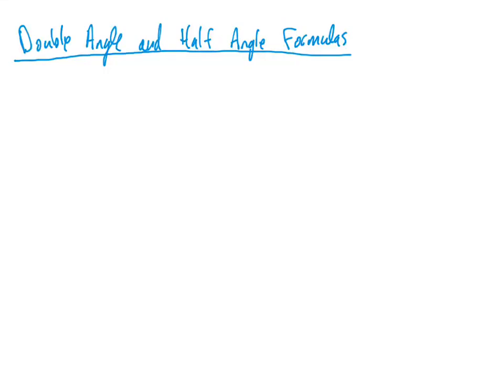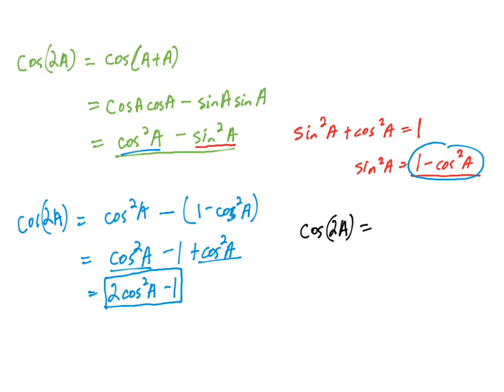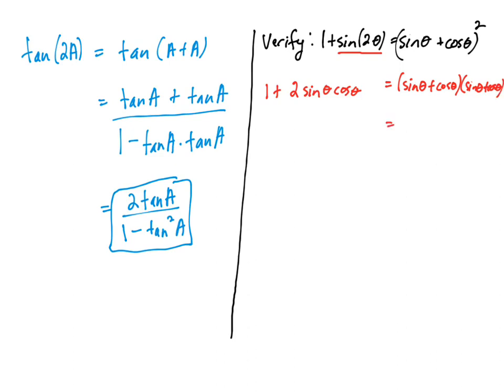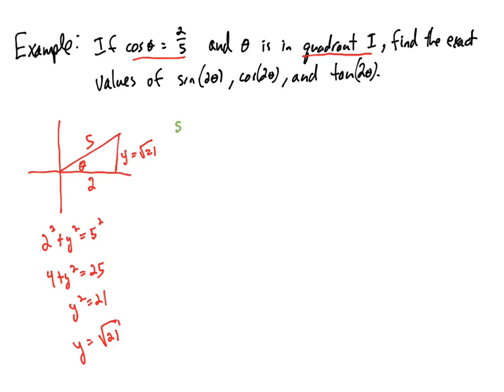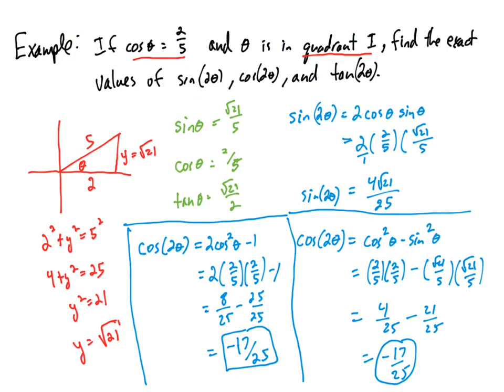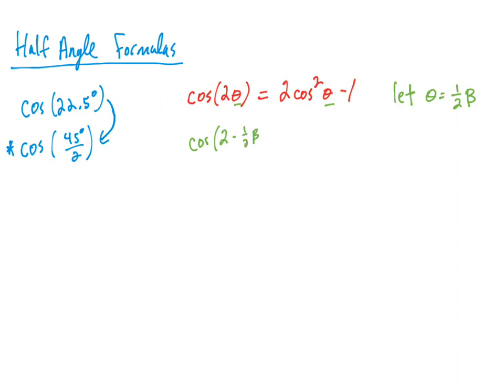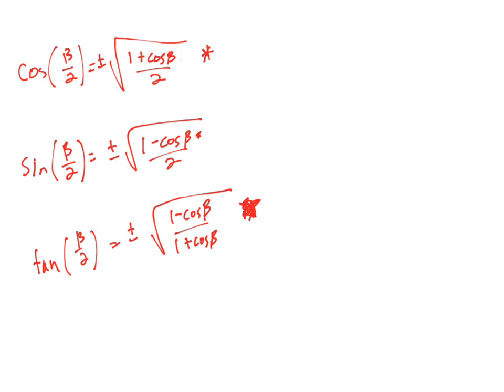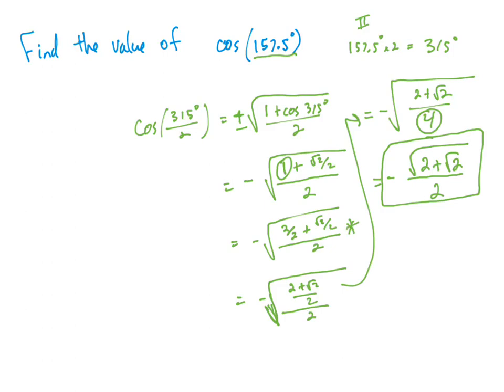Double Angle and Half-Angle Formulas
This video derives the double angle and half-angle formulas and shows how to use each type of formula.